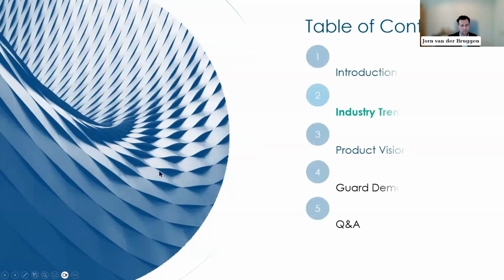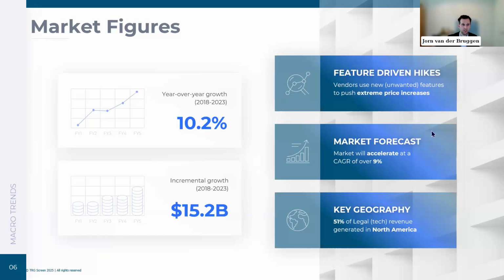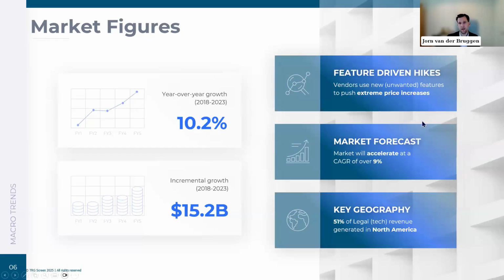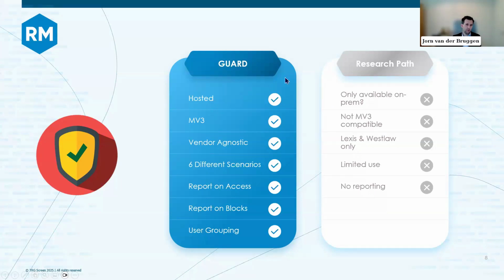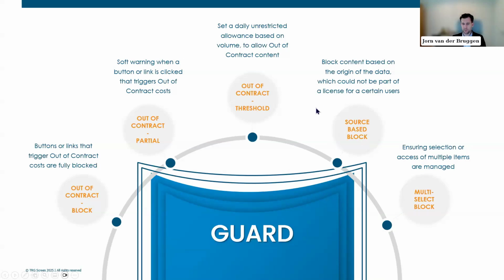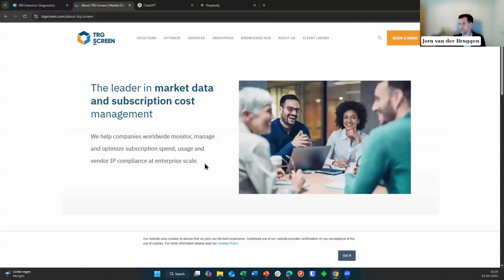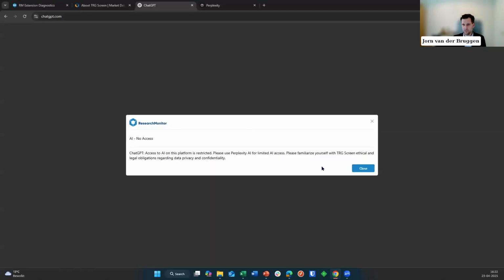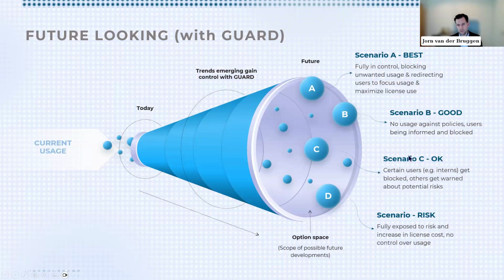Webinar | Mastering Employee AI & Web Usage - How to Balance Access, Risks, and Spending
Law firm employees need constant access to online tools to do their jobs and serve clients effectively. At the same time, your business needs to control costs and keep staff within the guardrails of governance rules, vendor policies and client privacy when using any online resource. With so many AI tools now just a click away, the challenge for law firms is greater than ever.

Watch this webinar recording to see how Guard, a simple but powerful new module within our ResearchMonitor solution, lets you proactively manage employee user interactions with confidence and control.

You'll learn how to:
- Control website access based on keywords, origin, breadcrumbs, content or redirects
- Stop out-of-contract costs and unplanned spending on premium content or features
- Configure site interactions and transaction permissions for groups and individuals based on business need
- Have Guard up and running in a matter of hours
- Use Guard’s comprehensive reporting to understand staff usage patterns and enforce governance while adhering to user privacy laws